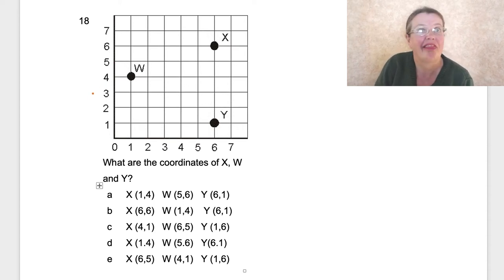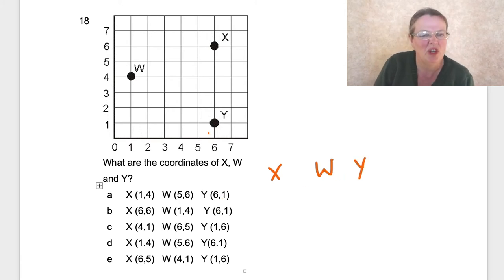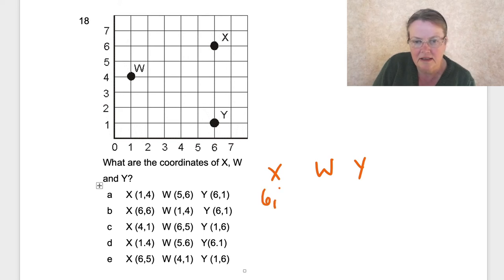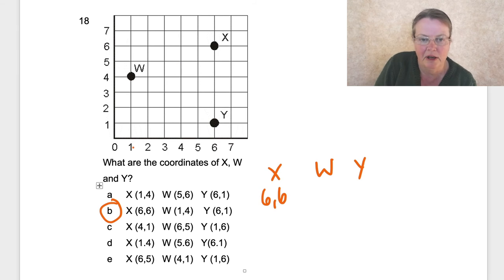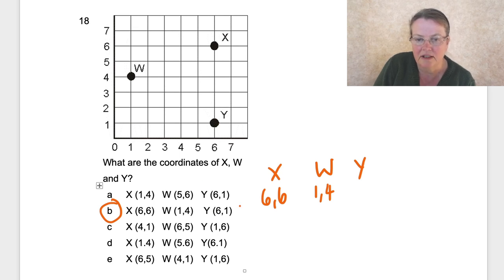11+, Scholar's Course, Book 5, Maths Paper Q18